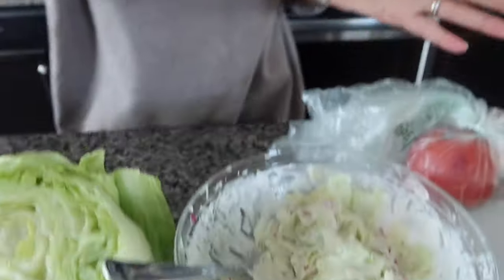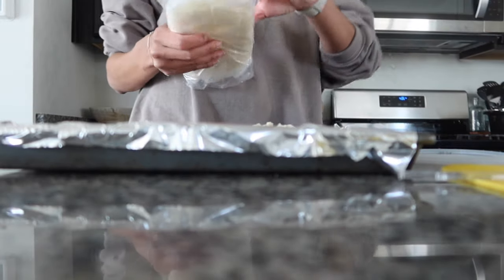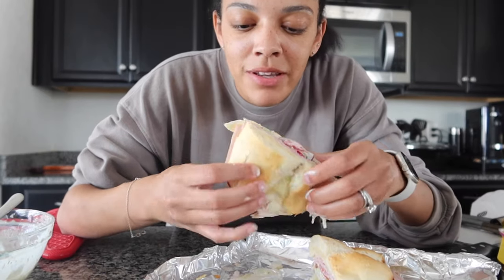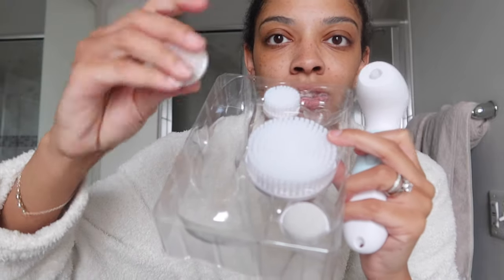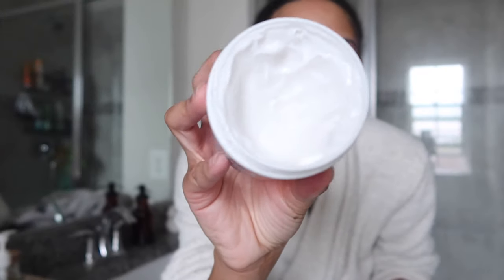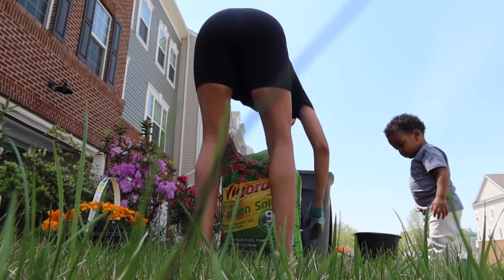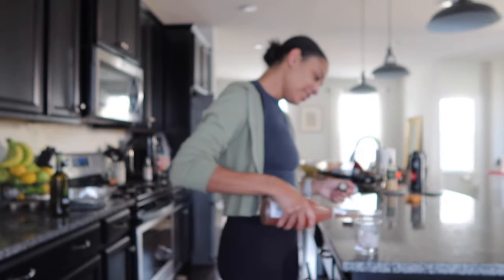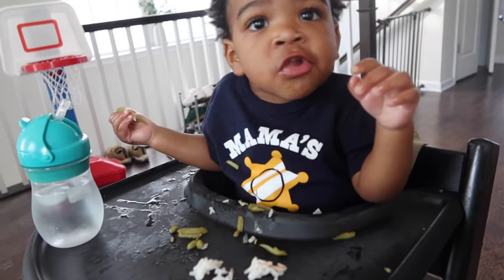tiktok grinder salad, skincare routine ft. Duvalle, nature walks, gardening & mom life | VLOG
wknd w us: TikTok grinder salad sandwich, my current skincare routine ft. Duvalle radiance spincare system, natire walks in dc, tropical smoothie, mom life & water guns! i hope you all enjoy!

Dovalle Radiance Spincare System
70% Code: DESTINYB

SKINCARE MENTIONED:
Youth To The People: Superfood Antioxidant Cleanser
neutrogena hydro boost water gel
first aide beauty ultra repair cream
black girl sunscreen
pixi detoxifeye eye patches

varios business: WEKNOWFOLK.COM

Kru is currently 15 months old ☺️

---OTHER STUFF---
camera: canon g7x mark ii
software: imovie